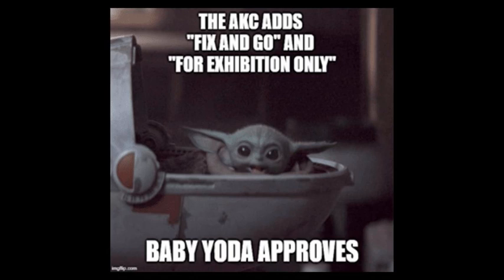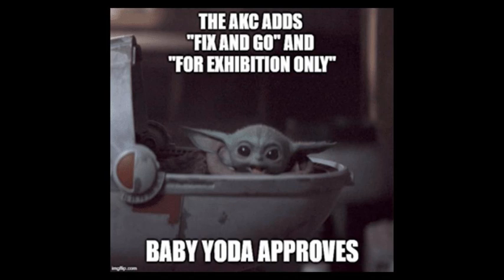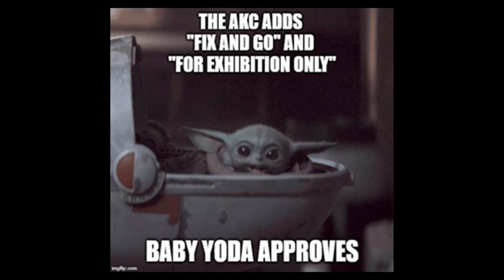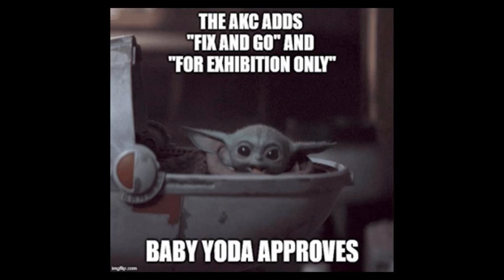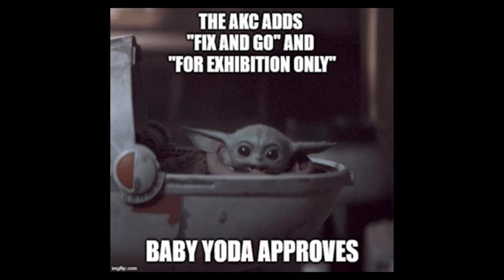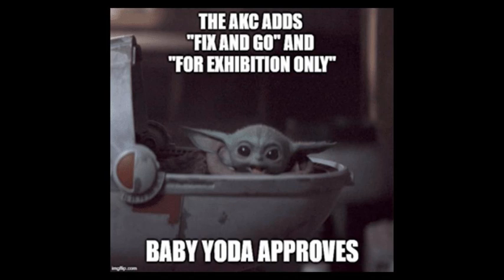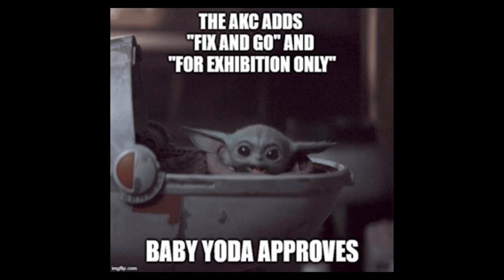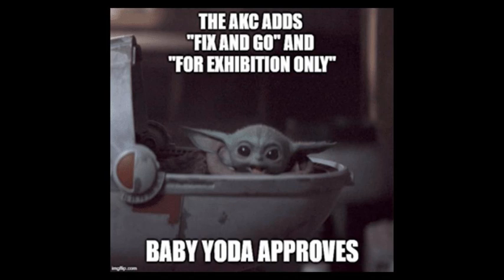237: AKC 2020 Rule Changes Including Fix and Go and For Exhibition Only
In this episode (53:32) In this episode, AKC Executive Field Representative Kitty Bradley joins the podcast to explain the new rule changes for the American Kennel Club.

 You Will Learn  Why the AKC is allowing a third tunnel option. How the AKC is addressing the issue of spacing between jumps. Why you should remove the tape from your weave poles. What is “Fix And Go” and how is it different from “For Exhibition Only”.  Mentioned/Related  Judges Blog: For Exhibition Only (FEO) &amp; Fix and Go On Approved (Part 1) Judges Blog: For Exhibition Only (FEO) &amp; Fix and Go On (Part 2) – Judging Information AKC Judges Blog 2020 Rule Changes for AKC